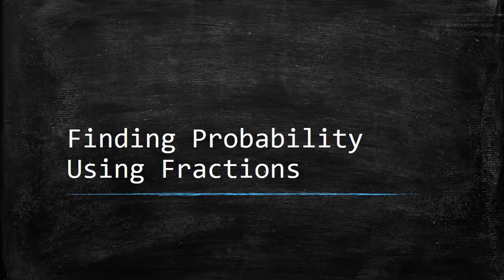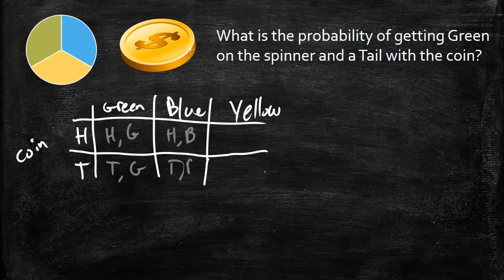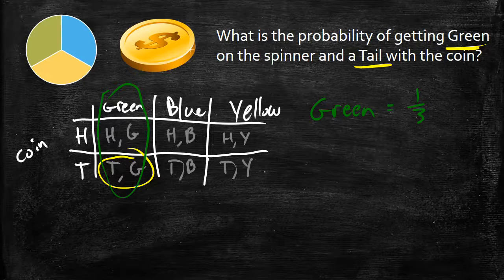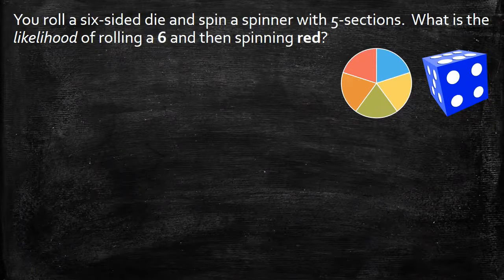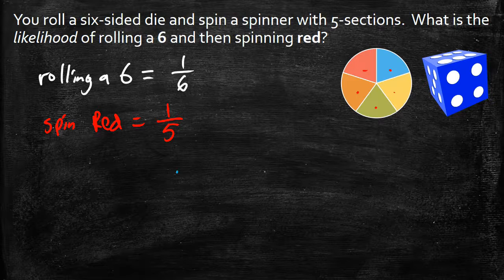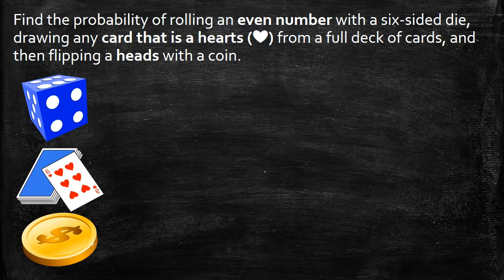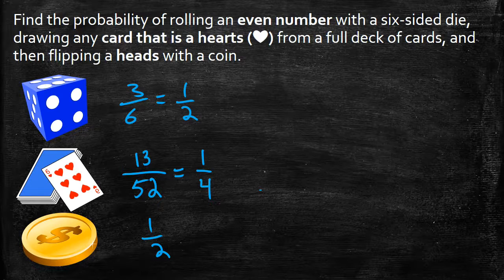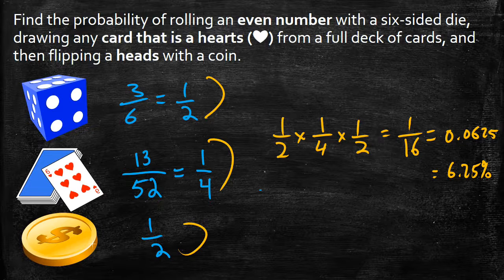Finding Probability Using Fractions